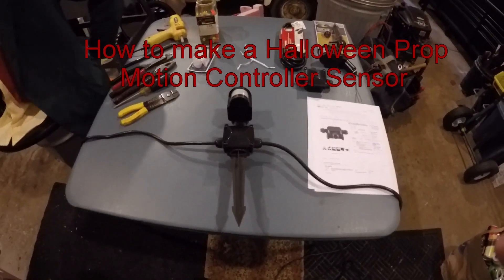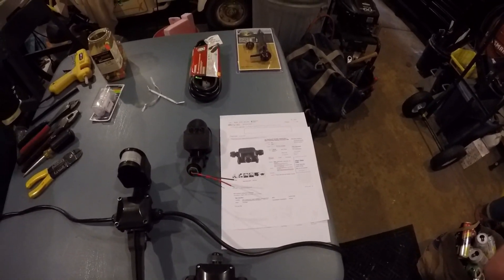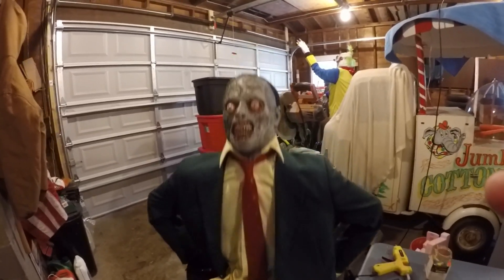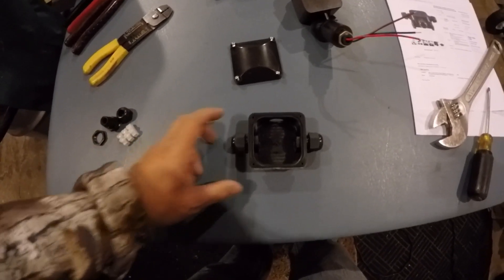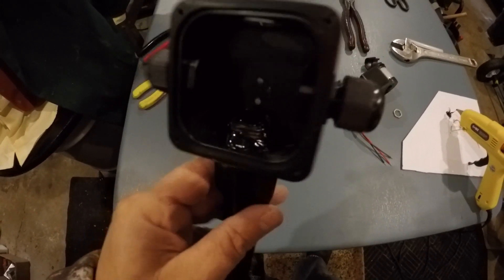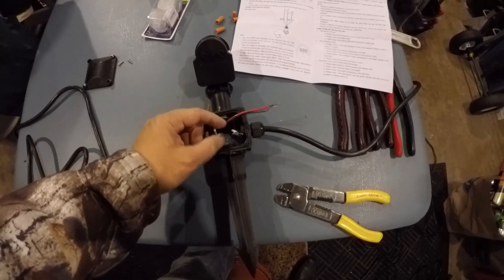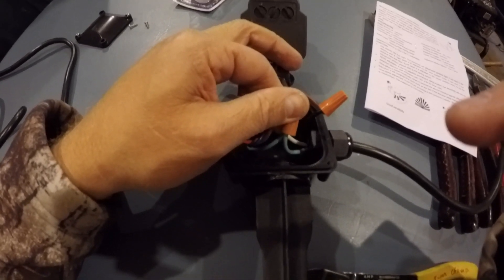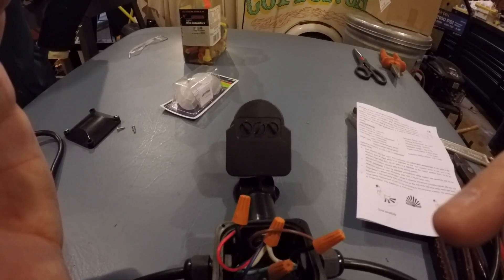How to Build a Motion Detector Halloween Prop Controller Sensor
Hello fellow Haunters!  I built a small Halloween prop motion detector PIR sensor controller from parts bought off eBay and Home Depot.